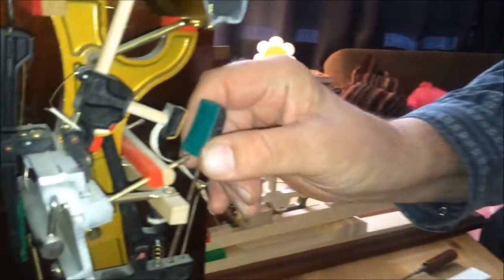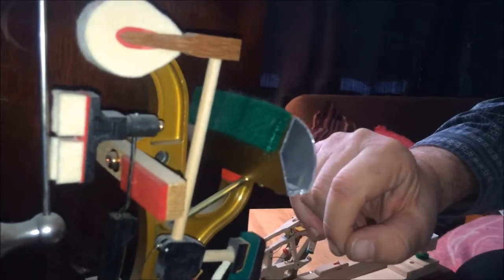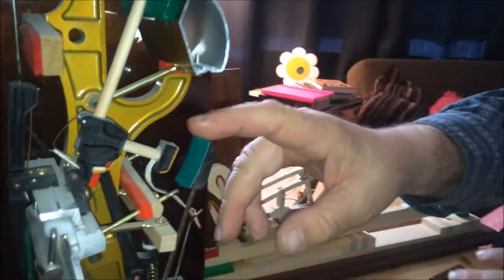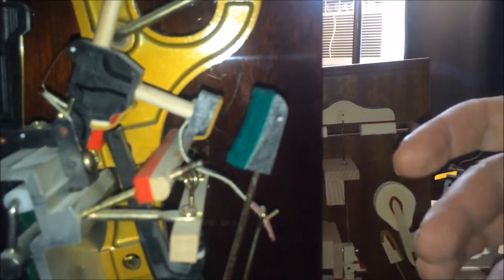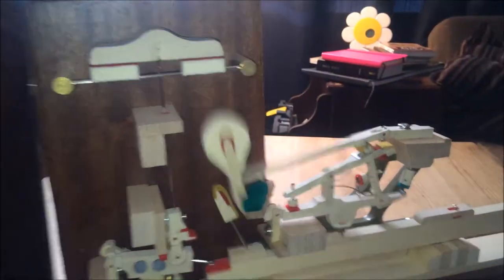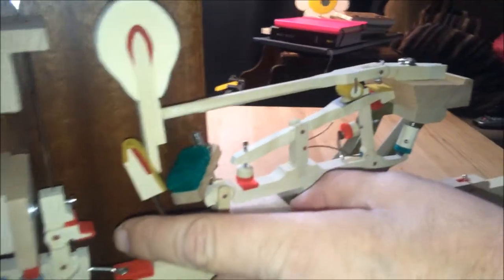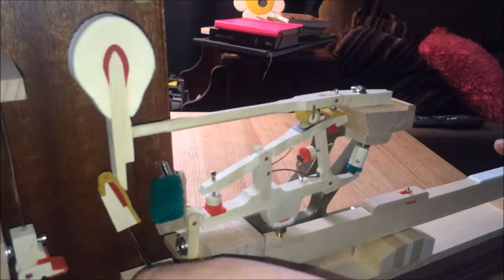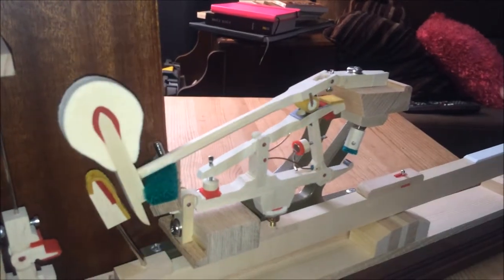Adjusting The Back Check - Bill The Piano Tuner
I'm convinced that global warming is no joke! Billions of humans that roam the third rock from the sun are all going crazy in one way or another. It's either that, or our planet is just severely bi-polar and we all need to be on medication just to function normally in our mentally depleting world. In upstate New York last week 90 inches of snow dropped out of the sky and now just a few short hours south, it feels like spring with a strong breeze. Very confusing from the childhood I clearly remember.

Speaking of confusing, all this month Bill the Piano Tuner has been making critical adjustments to the key. First, a high speed chase with the traveling hammer, then adjusting the jack ever so slightly, onto tweaking the capstan, followed by a slight alteration to the let off and now this week adjusting the back check. Like I mentioned last week, each adjustment works simultaneously with the previous adjustment. Now, just one more adjustment to go next week and we will have completed all the adjustments you can possibly make to a piano key. Most players never truly realize how complicated the piano actually is when the subject focus becomes about how to fix one. However, that's why we have Bill The Piano Tuner who will straighten and correct all of your troubled piano needs. Medication not included :)

Happy Thanksgiving!